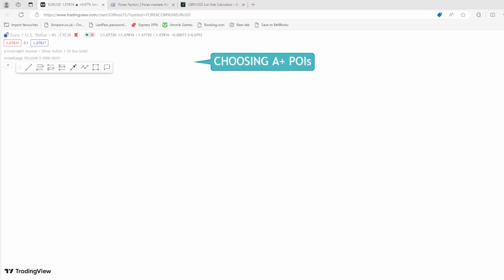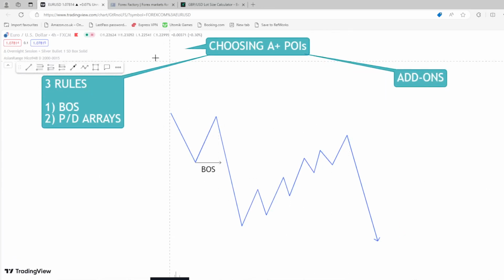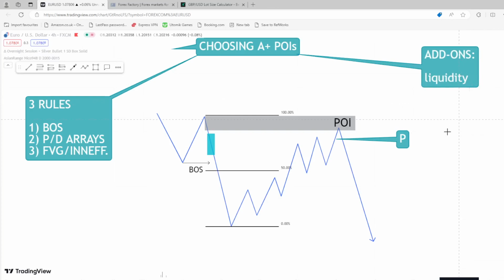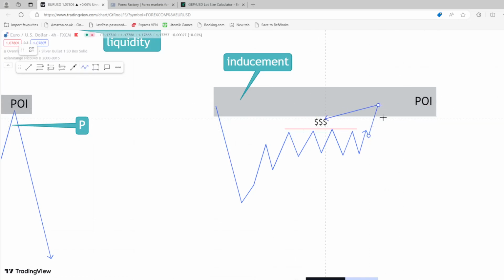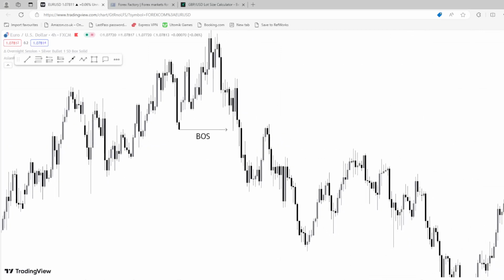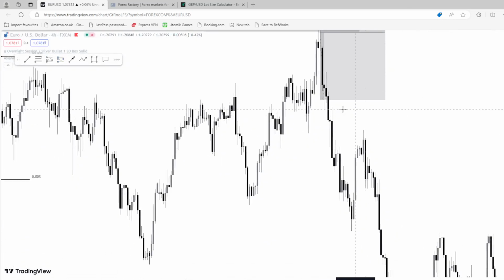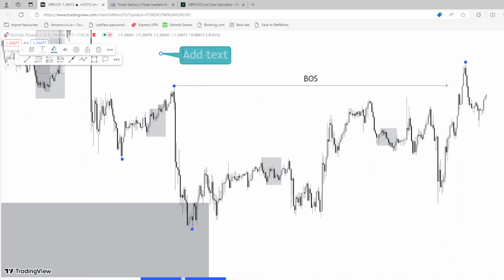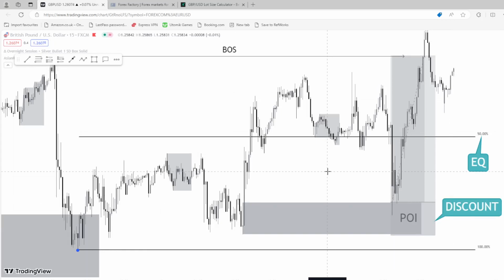SMC Hacks: A+ POIs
The basics of SMC HERE - liquidity inducement theorem